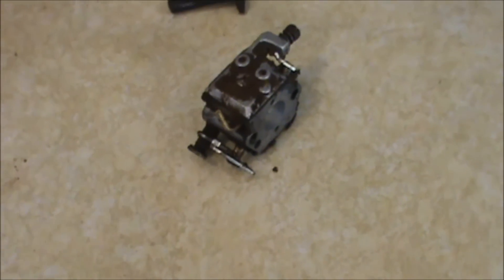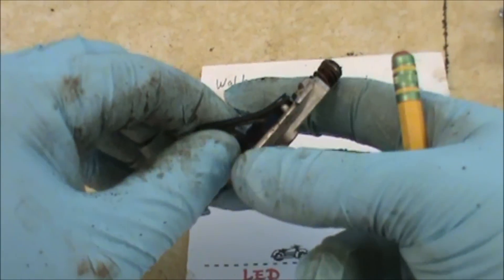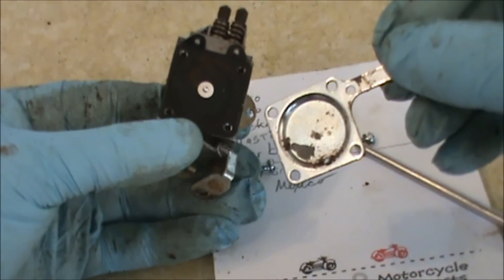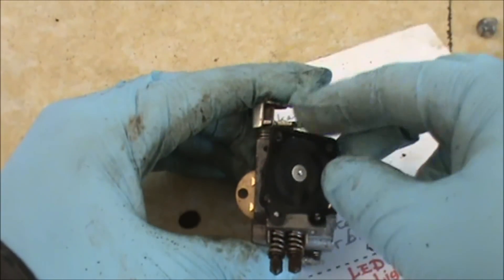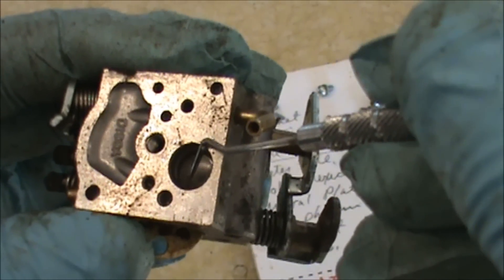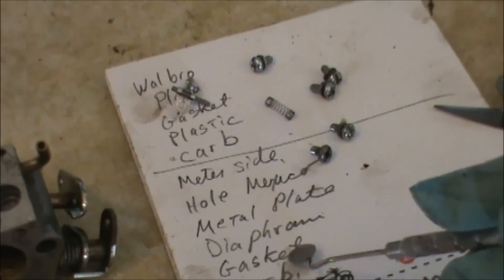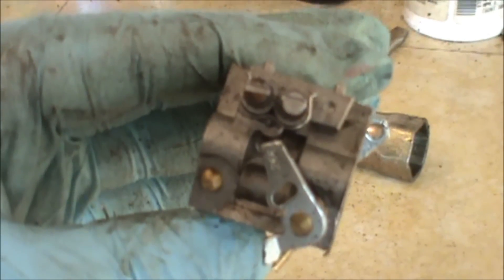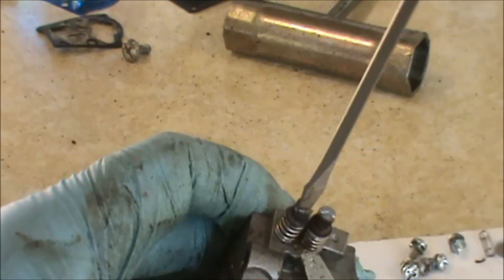How to clean a carburetor Part 1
Fuel filter and fuel line kit
Chinese replacement carbs are both cheap and effective
Husqvarna 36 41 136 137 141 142 Chainsaw
Husqvarna 235 235E 236 236E 240 240E
Jonsered CS2238, CS2234 Red Max GZ380
STIHL MS290 MS390 MS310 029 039
Stihl MS250 MS230 MS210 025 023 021
STIHL 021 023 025 MS210 MS230 MS250
Echo CS300 CS301 CS305 CS306 CS340 CS341 CS345 CS346
.95 Trimmer line good stuff
Primer bulb bulk
echo blower carburetor
echo trimmer carburetor
echo mantis tiller carburetor
Gt200 series trimmer carburetor
Click link to get primer bulb.
click link to get your string trimmer line CHEAP!
Click link to order the carburetor security adjustment screwdrivers.  These tools are hard to find and super expensive.  This is an awesome price, I have the set and recommend them.  Read the reviews.
This video shows how to clean a carbetor on a 2 cycle engine.  Fix you Zama, Walbro, and tilitson carburetors.